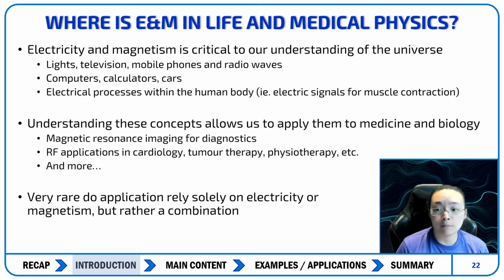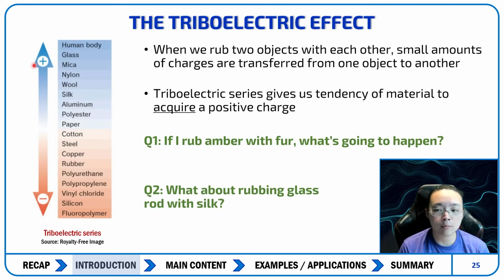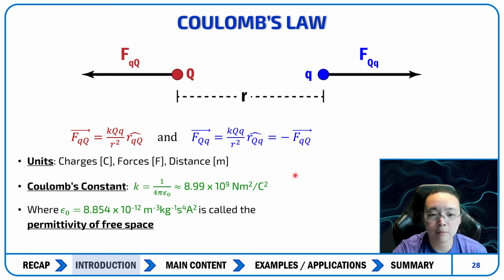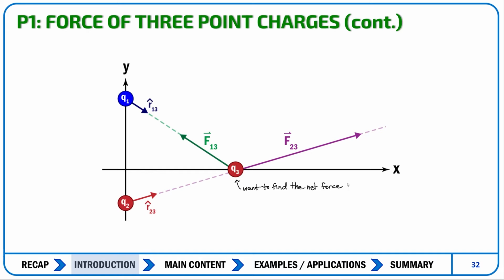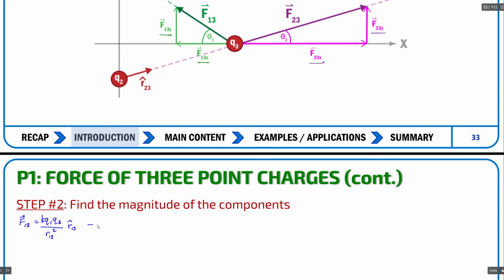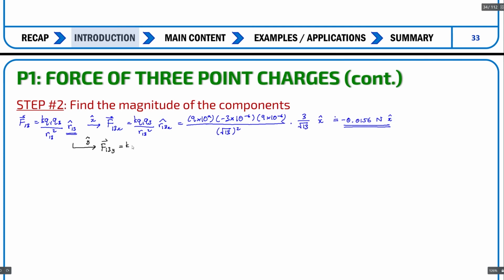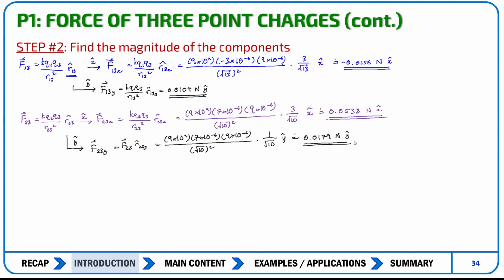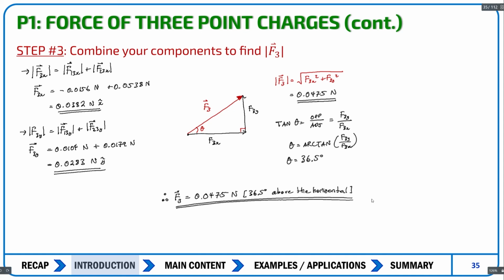PHYS 224 Chapter 2, Part B - Electric Charge & Coulomb's Law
00:00:00 - Opening Scene
00:00:16 - Why E&M Is Important
00:04:27 - Electrostatics & The Triboelectric Effect
00:07:23 - The Electric Charge
00:10:06 - Coulomb's Law
00:16:07 - Practice Problem 1: Finding Net Electric Force